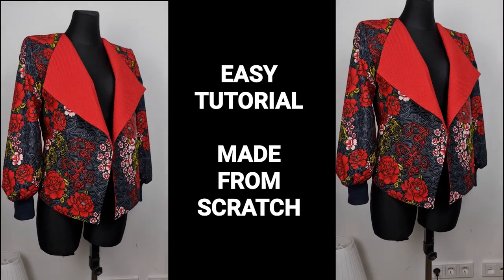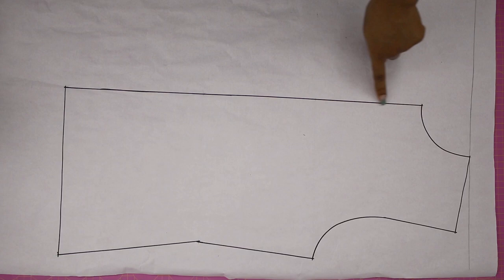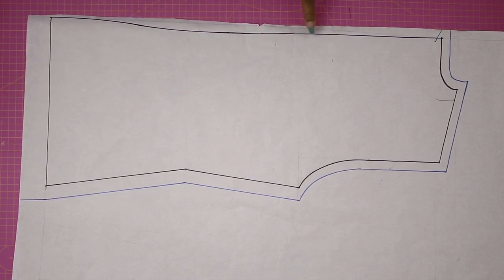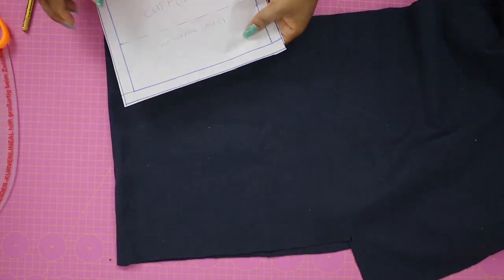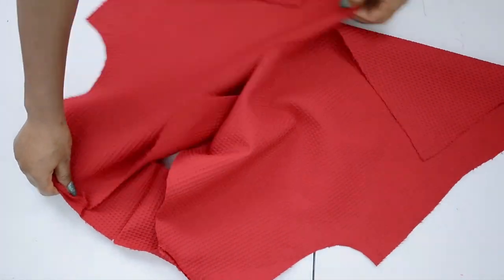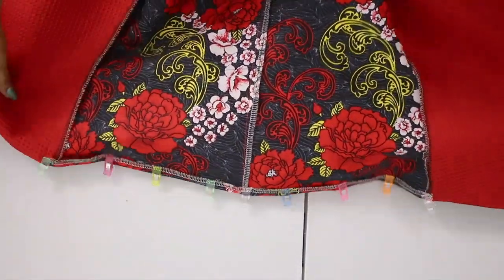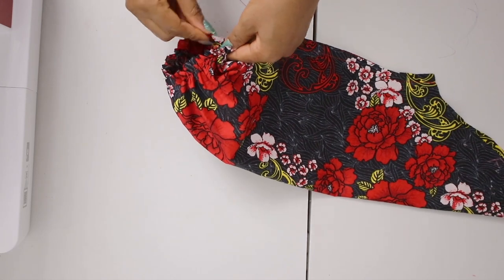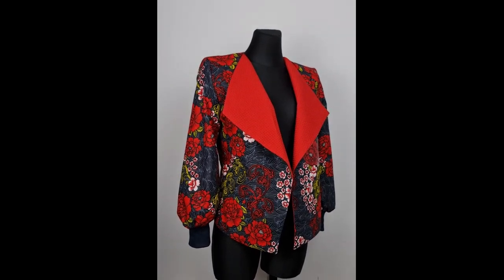How to make a Waterfall Blazer Jacket || Pattern Drafting and Sewing Tutorial || DIY || Beginners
A step-by-step sewing tutorial on how to make both the pattern for this blazer waterfall jacket as well as how to do the cutting and stitching. The sewing process is very simple and explained in details. This is an easy sewing project that a beginner can try.
MATERIALS USED
1.5yard of African print with 0.5 yard inner fabric
CHECK OUT OTHER TOOLS AND MATERIALS HERE